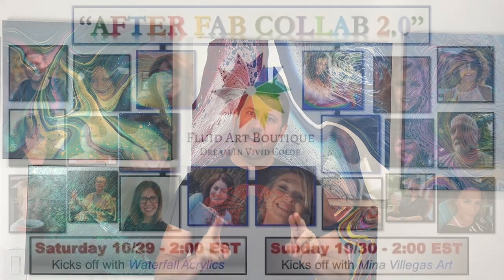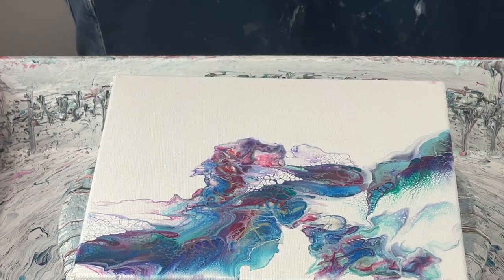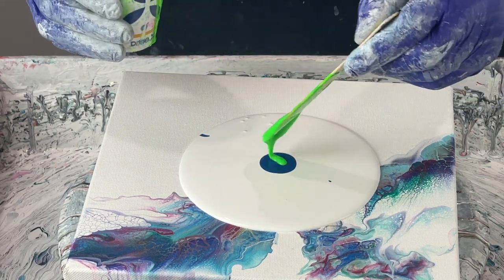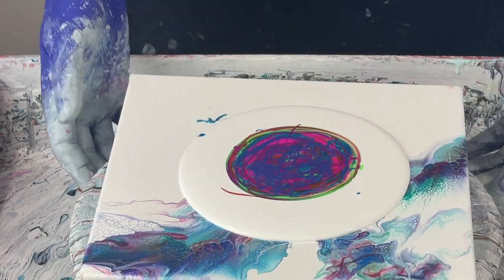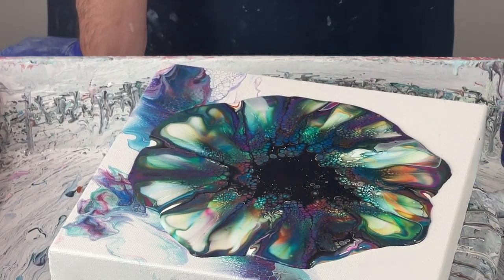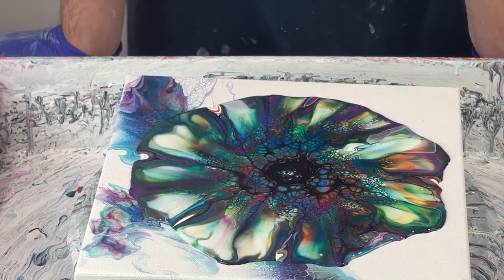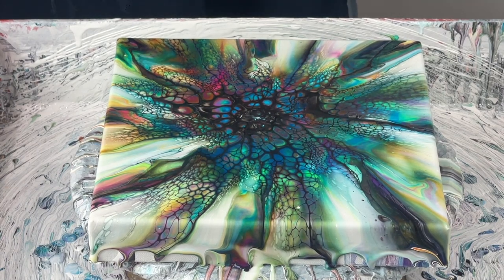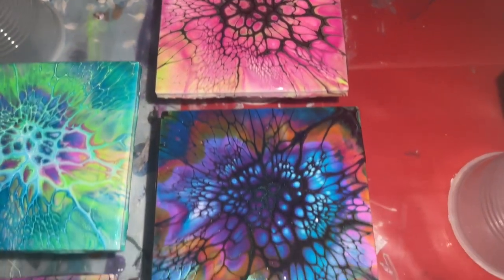SHADES OF THE HUMMINGBIRD: BLOOM TECHNIQUE WITH TLP PIGMENTS~ACRYLIC POURING~BLOOM TRAINING~147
Let's use some TLP Pigments to do some Blooming using Shades of the Hummingbird. This Acrylic Pouring technique is a lot of fun but one of the hardest to master.  You really have to find that fine line of how much Cell Activator is enough.  A must have is Australian Floetrol. I hope you enjoy this Bloom Tutorial video.

Ways you can help support me and my art journey is not only by watching, commenting and sharing my videos but you can follow me on all my social media accounts.

Video 147
10x10 Canvas

Time Stamps
0:00 Introduction
1:08 Color Used
1:45 1st Tile
5:05 2nd Tile
7:04 3rd Tile
8:05 10x10 Canvas
11:12 Wet Results
12:27 Dry Result

Colors Used
Amsterdam - Greenish Blue
TLP - Grunge
TLP - Hussle
Golden Fluid - Nickel Azo Gold
Winsor & Newton - Perm Magenta
Amsterdam - Nickel Yellow
TLP - Lakeside

Pillow Paint
PPG Multi-Pro in Eggshell

Pouring Medium
Behr 8300 Untinted Deep Base Paint
Minwax Polycrylic - Gloss

Cell Activator
3:1 ratio Floetrol to paint
Australian Floetrol + Amsterdam Oxide Black